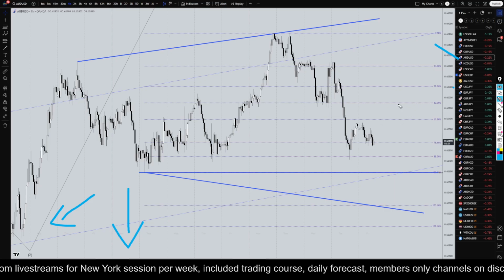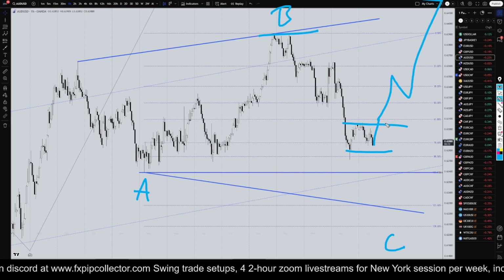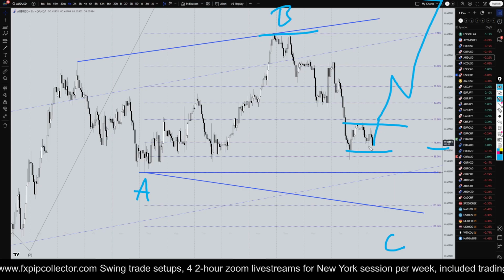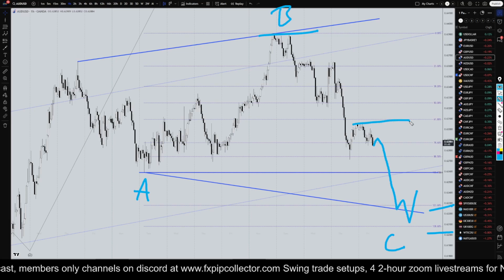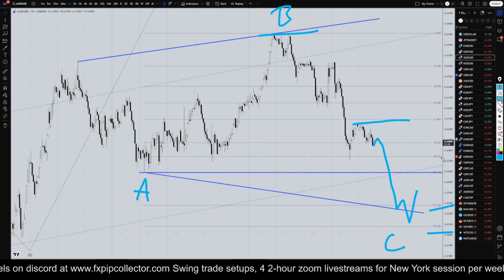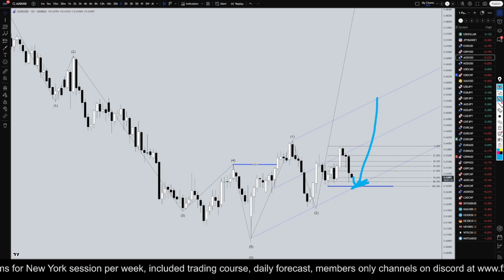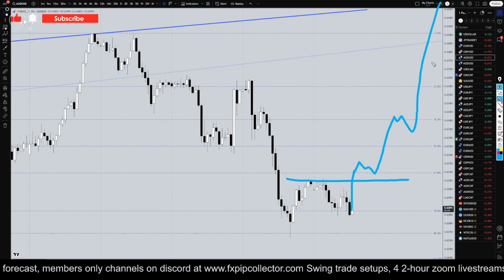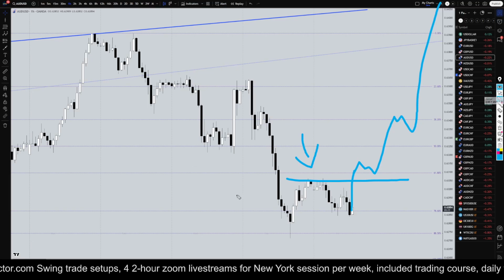AUDUSD Forecast and Technical Analysis for March 21, 2025